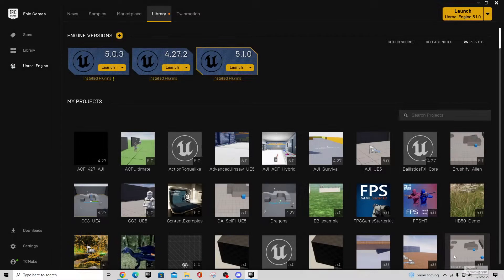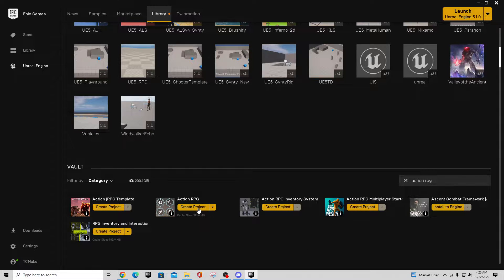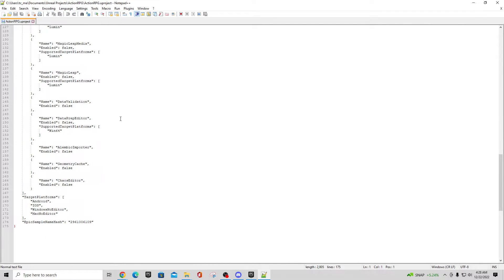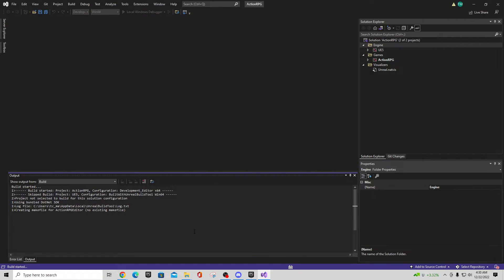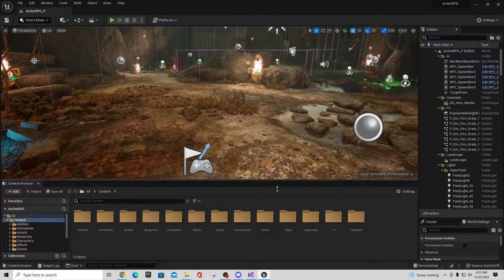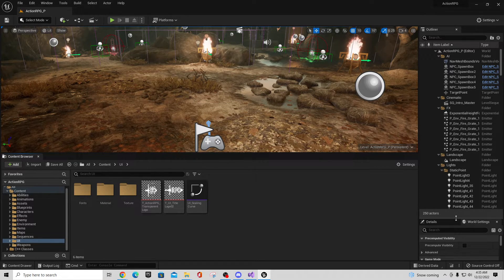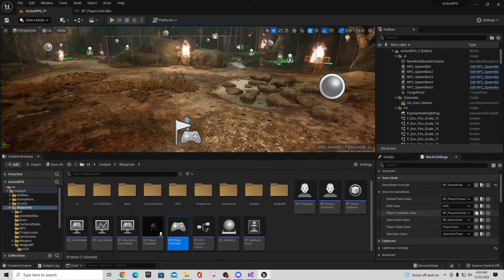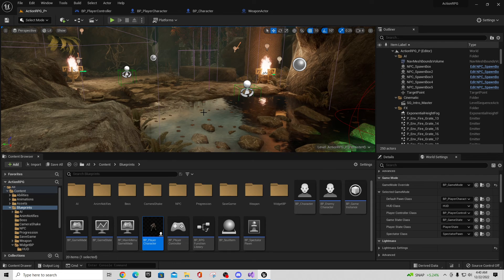UE5 - Basic RPG - EP14 - Update ActionRPG Sample to 5.0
In this video we discuss the method for updating ActionRPG from 4.27 to 5.0
We utilize the example project to evaluate a refined method of updating our Hud values during gameplay.